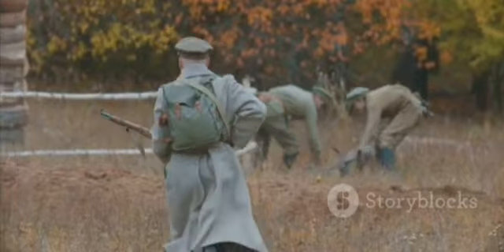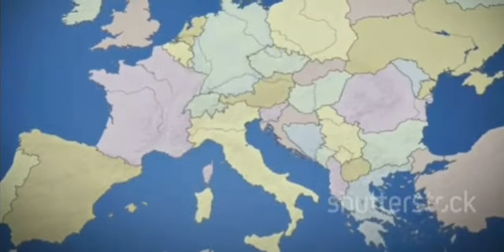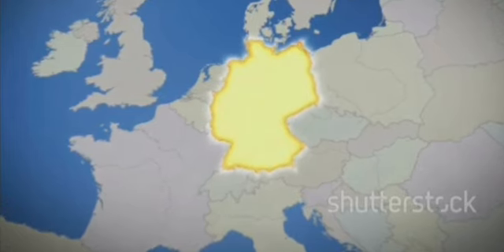“Colonial Economy Made Easy | ISC 2025 History | Class 11 Crash Course”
📚 Struggling with History? Learn the Emergence of the Colonial Economy for ISC Class 11 in a quick and easy way! Perfect for ISC 2025 board preparation.

🔍 This video covers:

Introduction to Colonial Economy

Economic Impact of British Policies

Commercialization of Agriculture

Deindustrialization of India

Development of Transport & Railways

Drain of Wealth Theory

📝 Whether you're preparing for unit tests or final exams, this video is your smart revision tool!